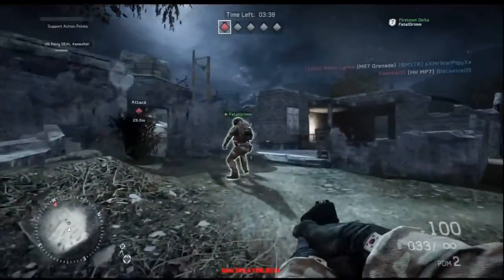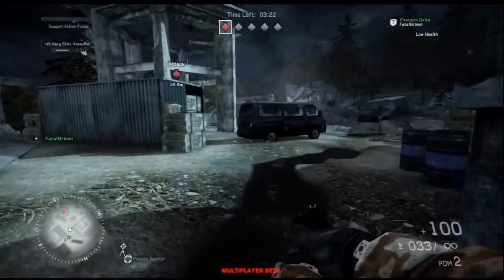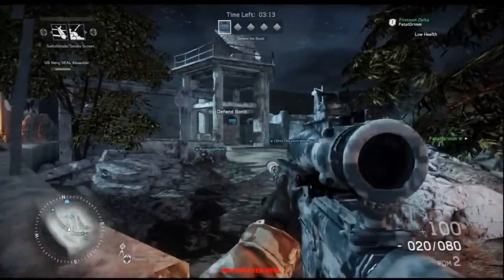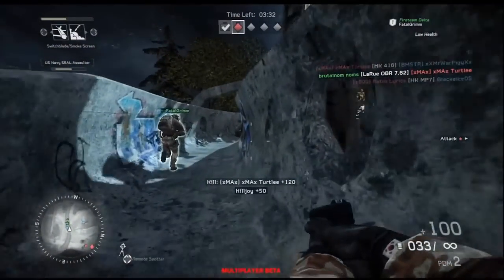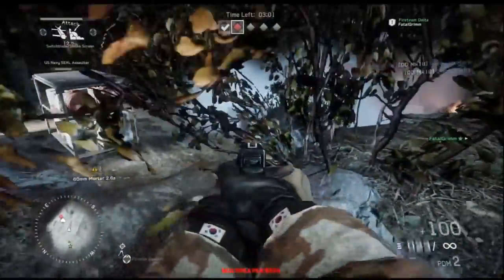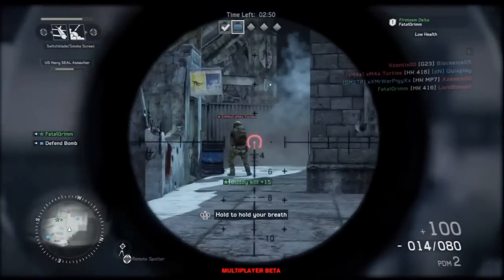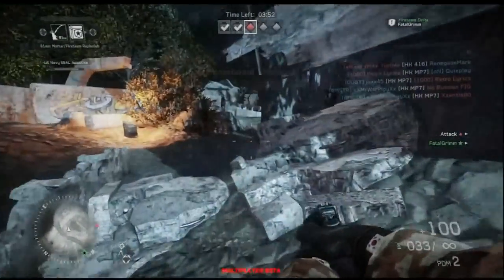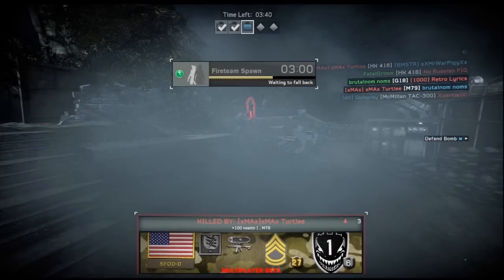Hotspot On Serajevo Stadium. Medal of Honor (MOH): Warfighter Beta Gameplay Xbox 360 Thoughts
Hotspot On Serajevo Stadium. Medal of Honor (MOH): Warfighter Beta Gameplay Xbox 360

     As the title may state, today I am bringing you some Medal of Honor: Warfighter beta
gameplay of course with the game mode / type Hotspot on the Serajevo Stadium map. I did enjoy the Medal of Honor beta quite a lot and actually gained a liking of both the Sarajevo map and the hotspot game mode / type. I did have some gripes about the Medal of Honor: Warfighter beta, as you will hear in the gameplay commentary, but I also think that everything will work out nicely and Medal of Honor: Warfighter will possible become a top competitor in the first person shooter maket. Hopefully you got around to the beta as well with the beta's 12 units and 6 classes. I am sure with that selection that the Medal of Honor: warfighter beta had a lot to offer. I for one liked the Serajevo Stadium map with the five separate objective sites and the game mode hotspot with the placement of demo charges on specific player choosen sides of the objectives. Keep an eye out for more beta footage for now as we wait for the release of Medal of Honor: Warfighter on October 23rd for Xbox 360, Playstation 3, and PC.